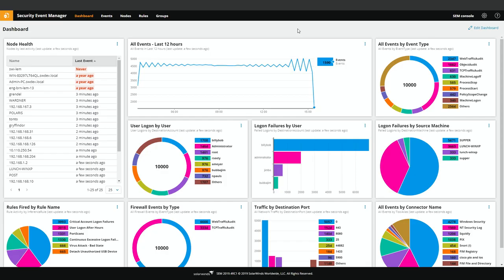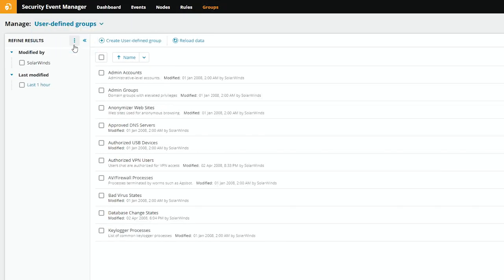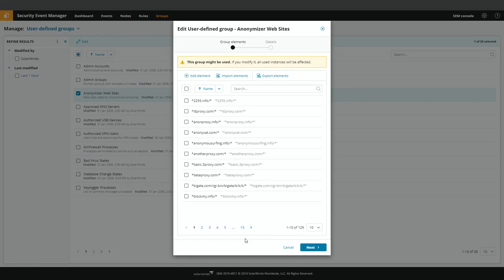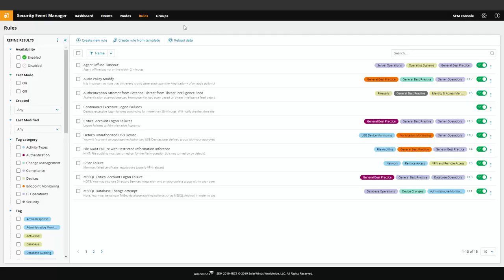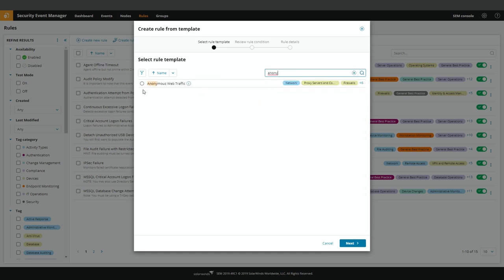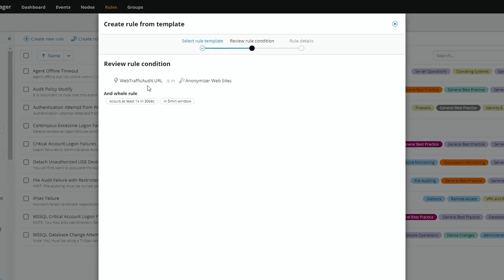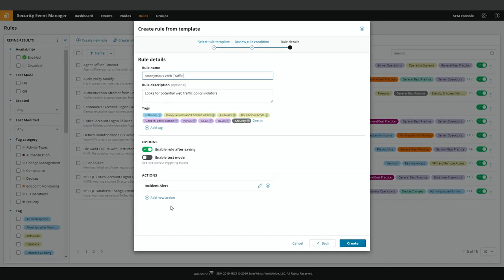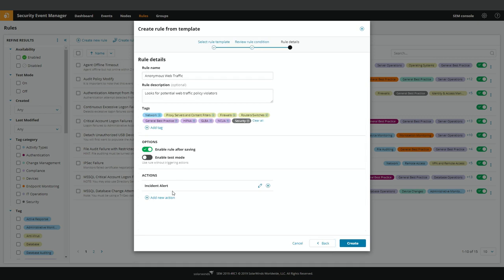How to Stop the Use of Anonymizer Websites on Your Network With SolarWinds Security Event Manager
Your organization has internet use policies in place for multiple reasons: protecting your network against security breaches, keeping organizational costs down, and protecting your employees, end users, or customers. Anonymizer websites provide a workaround to these policies that can put your organization at risk. In this video we'll show you how to identify and stop the use of anonymizer websites on your network with SolarWinds Security Event Manager.

Thousands of resource-constrained IT and security pros rely on SolarWinds® Security
Event Manager (SEM) for affordable and efficient threat detection, automated incident
analysis and response, and compliance reporting for their IT infrastructure. Our SIEM
solution combines log management, threat detection, normalization and correlation,
forwarding, reporting, file integrity monitoring, user activity monitoring, USB detection
and prevention, threat intelligence, and active response in a virtual appliance that’s easy
to deploy, manage, and use. We’ve designed our SIEM to provide the functionality you
need without the complexity and cost of most other enterprise SIEM solutions.